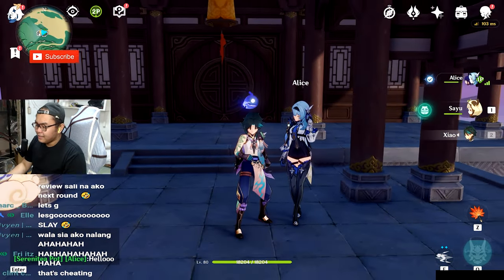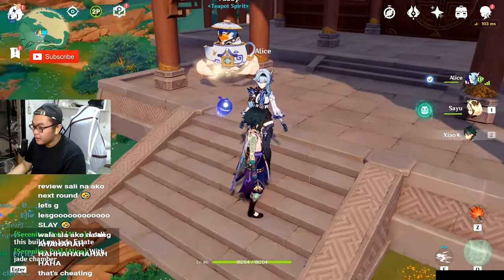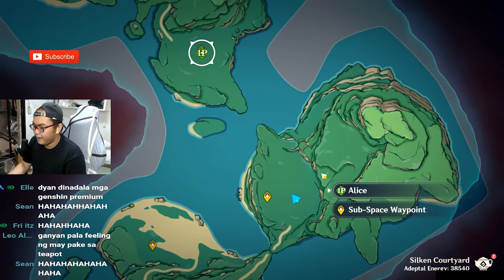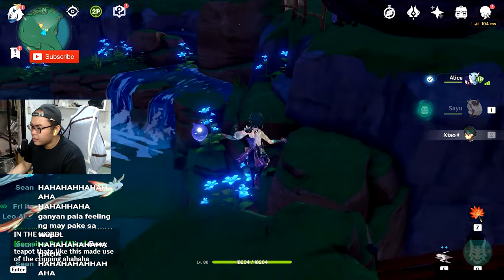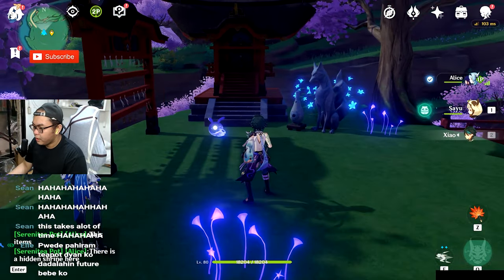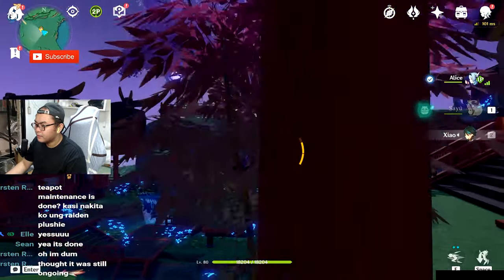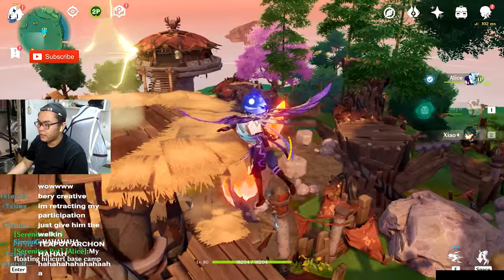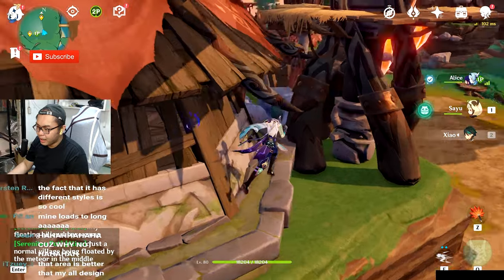The Floating Palace and The Hidden Shrine in the Mist l Genshin Impact Teapot Review Episode 1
Like and Sub if you like the content.